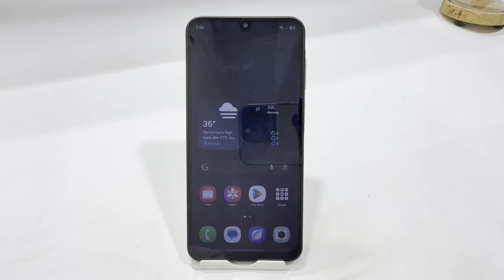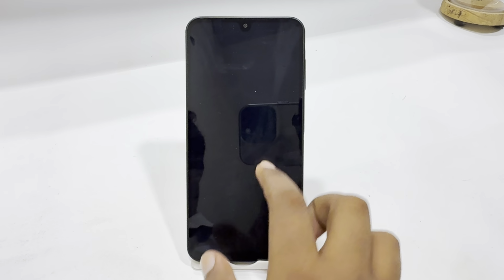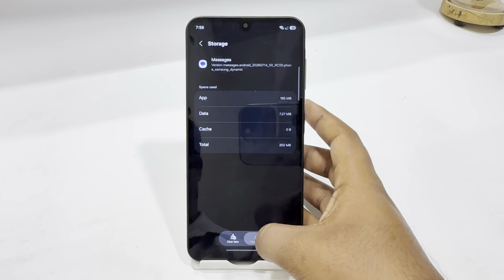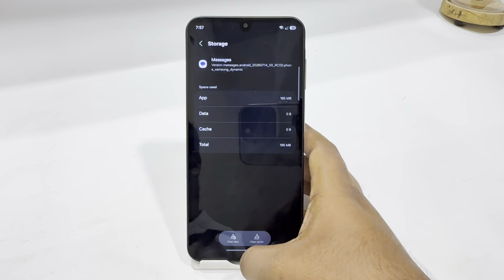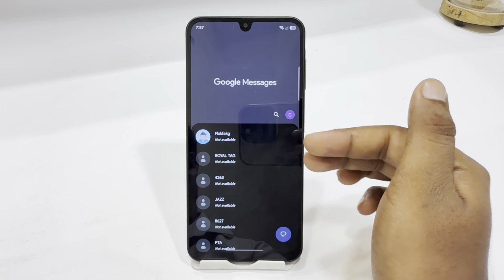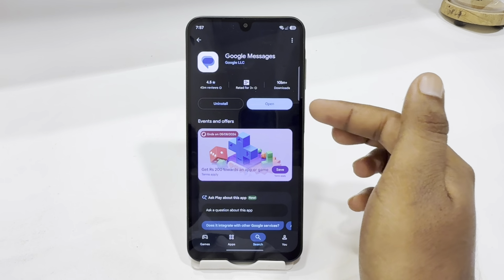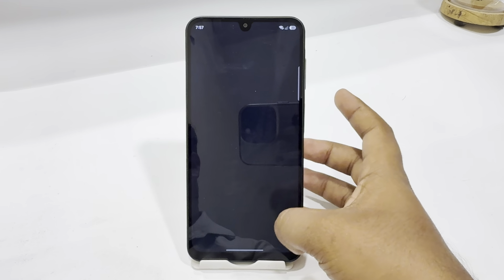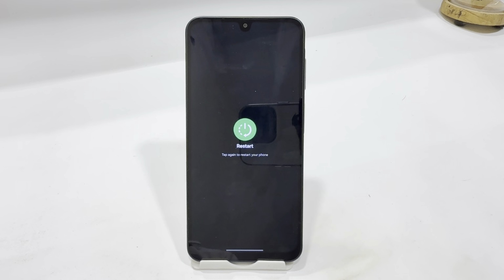Galaxy A17, A37 and A57 Messages App Crashing: Top 5 Solutions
Is the Messages app crashing on your Samsung Galaxy A17, Galaxy A37, or Galaxy A57? If the app keeps closing, freezing, or won't open after a software update, this video will show you the top 5 proven solutions to fix the problem and restore normal messaging.

In this tutorial, you will learn how to:
✅ Clear the Messages app cache and data
✅ Force stop and restart the Messages app
✅ Update the Messages app and Android software
✅ Reset app preferences to resolve app conflicts
✅ Wipe the system cache partition to improve stability

This guide helps fix common issues such as:

Messages app keeps crashing
Samsung Messages won't open
Text messages app closes unexpectedly
Messages freezing or lagging
Messaging problems after a One UI or Android update
SMS and RCS messages not working properly

Follow these simple troubleshooting steps to get the Messages app running smoothly again on your Galaxy device.